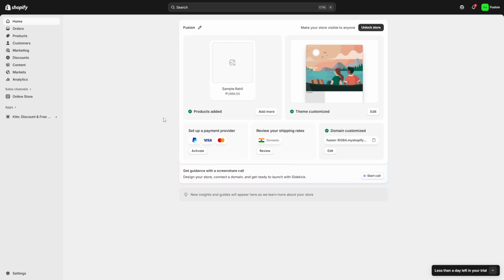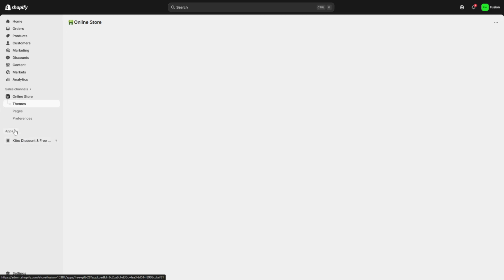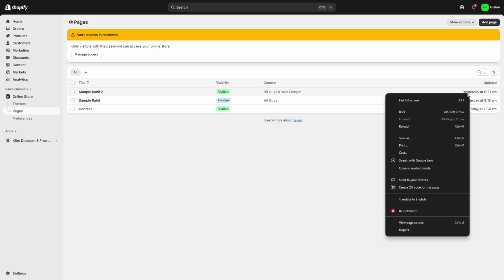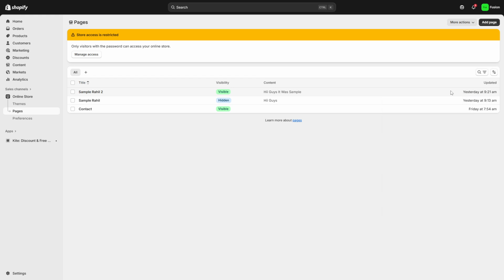How to Embed TikTok Videos in Shopify (Step By Step) (2026 Guide)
How to Embed TikTok Videos in Shopify (Step By Step) (2025 Guide)